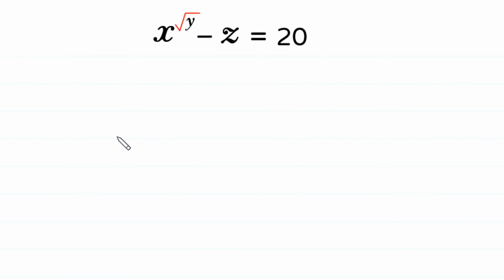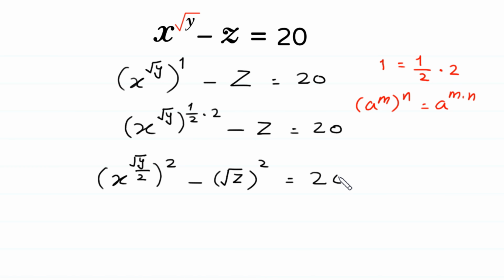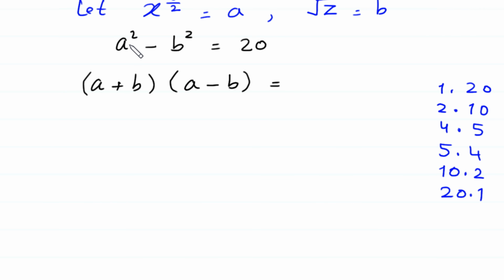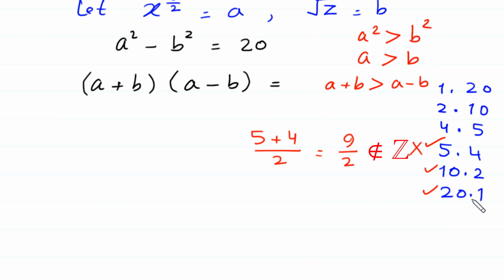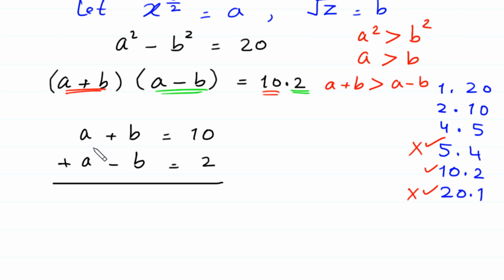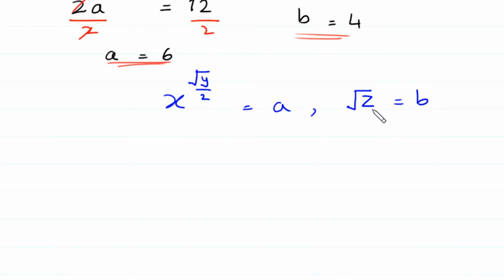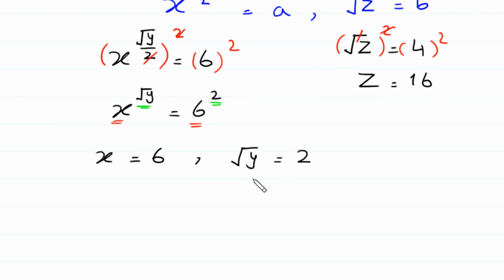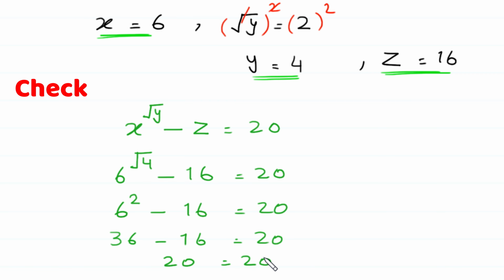Spain | A Nice Algebra Problem | Math Olympiad | A Nice Exponential Equation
math olympiad
olympiad math
math
maths
algebra
algebra problem
exponential problem
a nice exponential problem
exponential equation
a nice exponential equation
math tricks
imo
Find the value of x, y and z?
How to solve x^√y - z=20

In this video, we'll show you How to Solve Math Olympiad Question A Nice Exponential Equation x^√y - z=20 in a clear , fast and easy way. Whether you are a student learning basics or a professtional looking to improve your skills, this video is for you. By the end of this video, you'll have a solid understanding of how to solve math olympiad exponential equations and be able to apply these skills to a variety of problems.